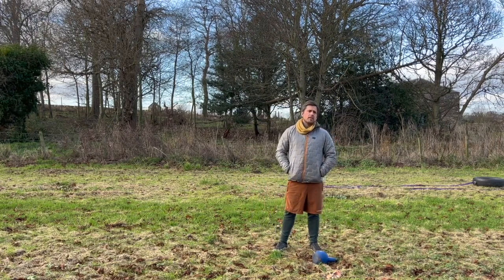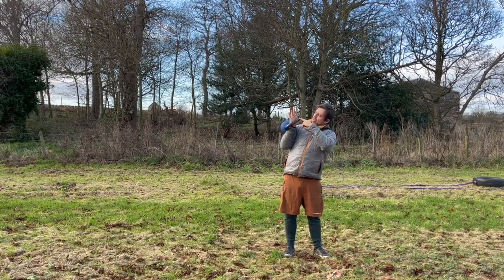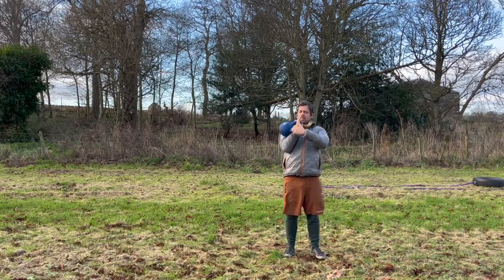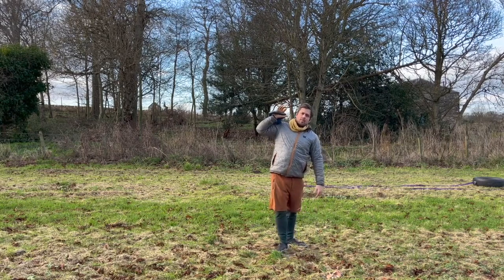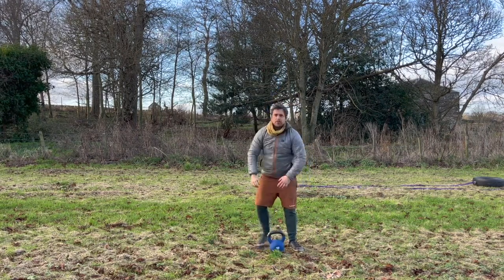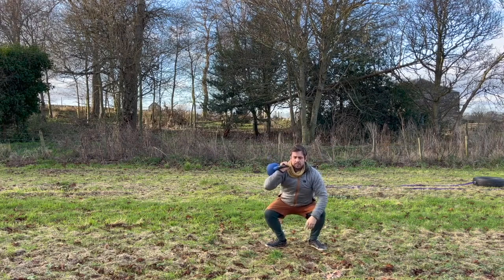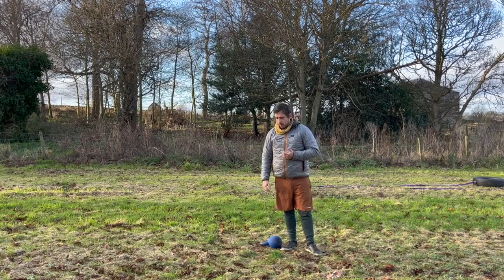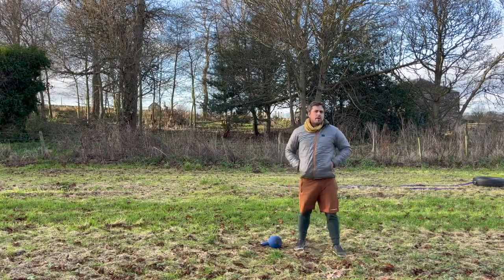Thrusters - Coaching Excerpts 22.03.2024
This is an excerpt from our coaching videos, hope it's helpful. As ever, please ask if you have questions.